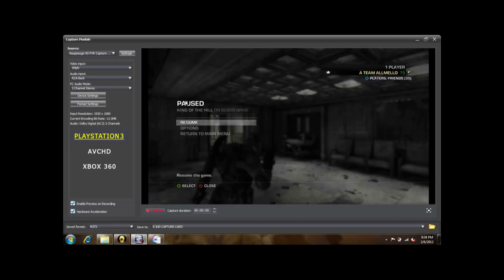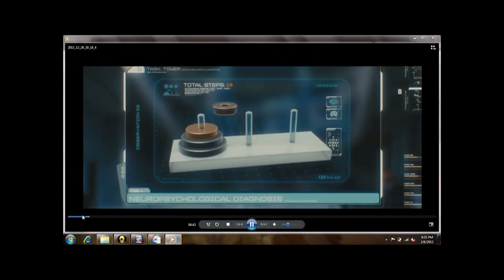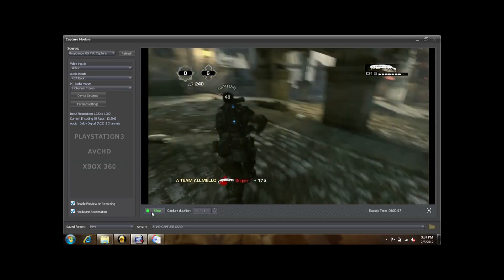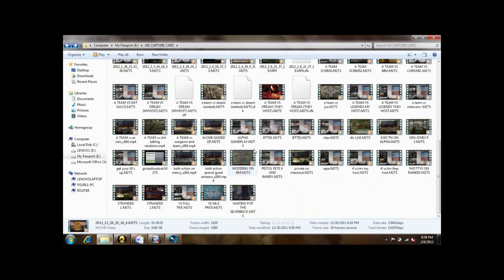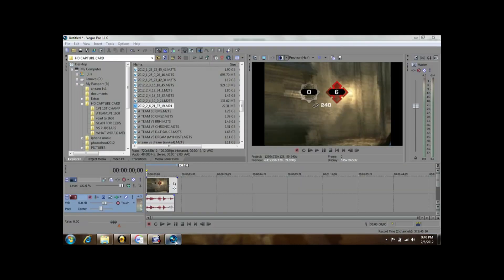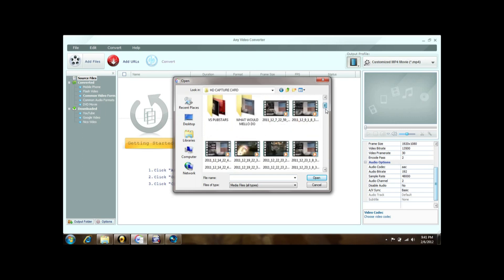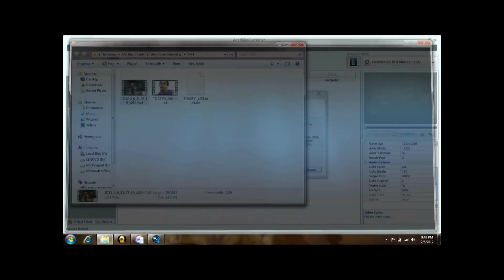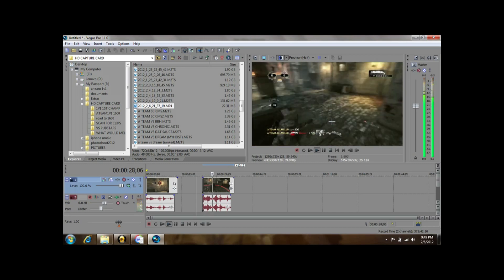Sony Vegas Pro 11 mp4 files import issue...resolved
A few months ago I ran into a problem with sony vegas only displaying the upper left corner of my mp4 videos. Watch as I show how I resolved this problem.

HERE IS THE LINK TO THE CONVERTER I FOUND AND USED